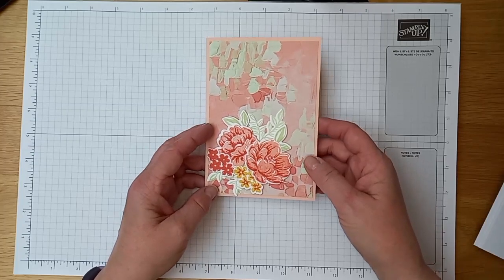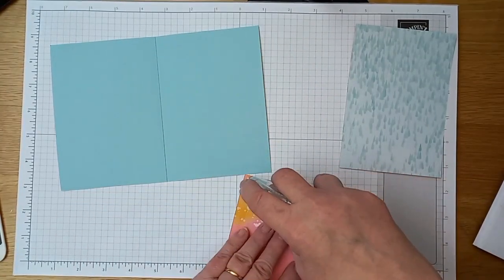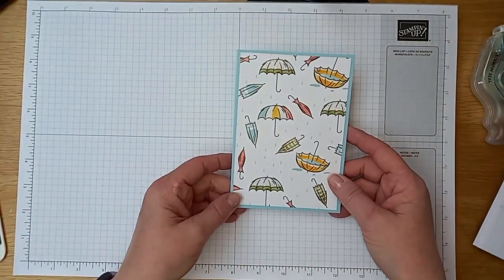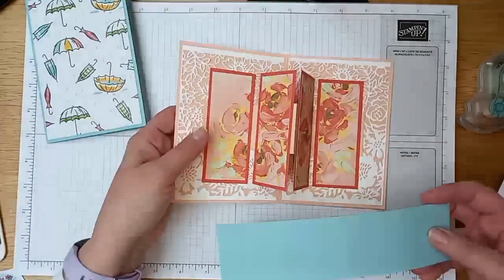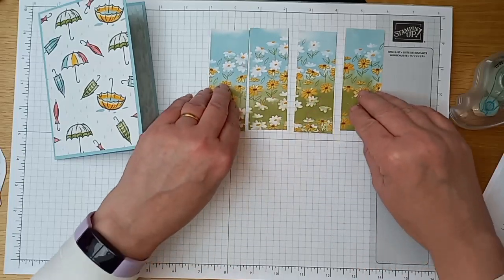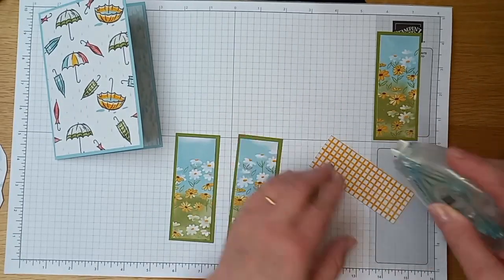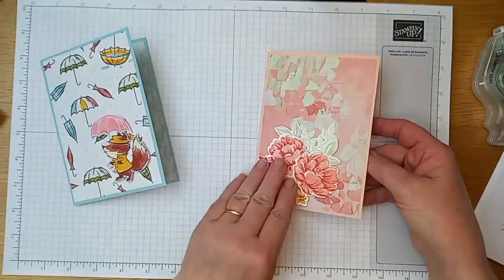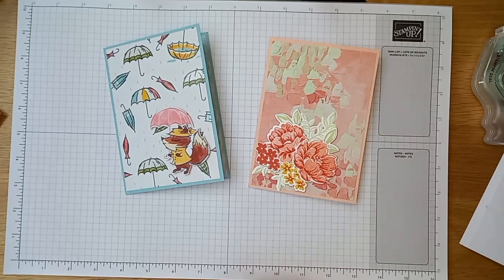Floating Panel Cards using Fancy Floral and Rain or Shine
This fancy fold uses a standard C6 card base made from half a sheet of A4 cardstock folded in half.  Other measurements are:
Front patterned paper 9.9cm x 14.3cm
Inside 2 x patterned paper 9.9cm x 14.3cm
Strip to old panels 8" x 2" scored at 2", 4" & 6"
patterned paper panels 4 x 4" x1 1/2"
mats for panels 4 x 4 1/4" x 1 3/4"
Apologies for the different measurements being in both cm and inches (you just have to go with it!!)